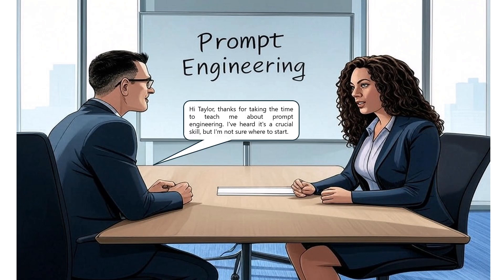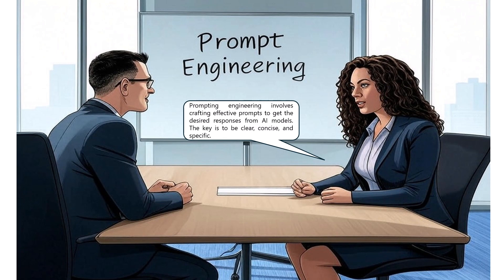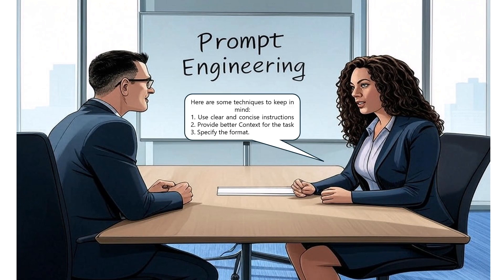Prompt Engineering Part 1 - The Basics of Prompt Engineering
Prompt Engineering Part1 - The Basics of Prompt Engineering

iEngage is designed to create a dynamic and interactive learning environment through gamified assets, engaging AI design comics, interactive comic videos, etc. Our vision is to make complex concepts accessible and actionable, emphasizing the synergy between AI, Apps, and Data.
What is in it for you?
Enhanced Training Effectiveness: Gamification helps trainers deliver content in a more engaging and interactive way.
Real-Time Feedback: Trainers can provide immediate feedback through gamified elements, such as quizzes and interactive activities.
Improved Trainer-Trainee Relationships: The interactive nature of gamified learning fosters a more collaborative and positive relationship between trainers and trainees.